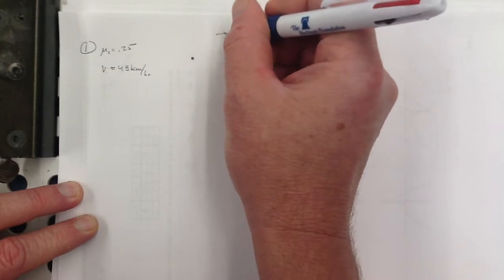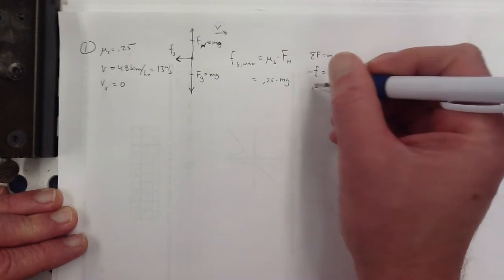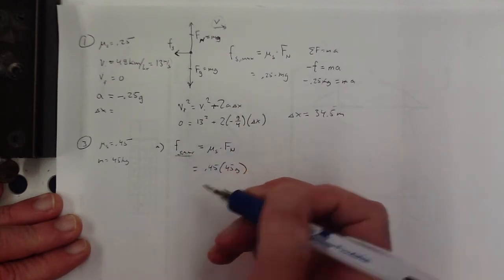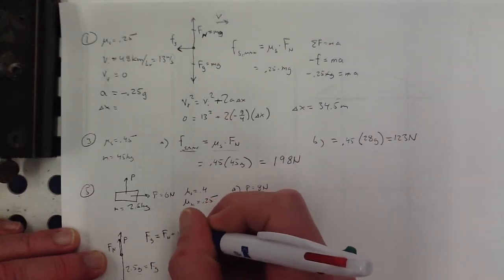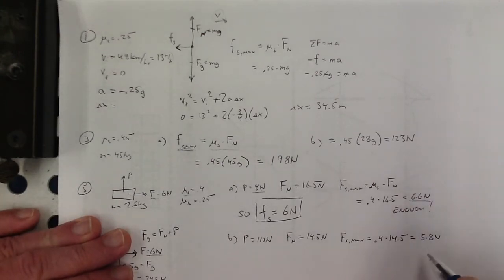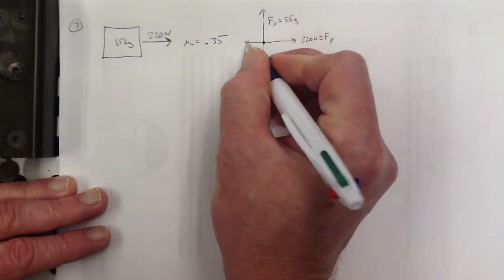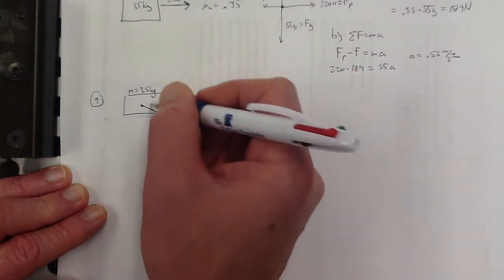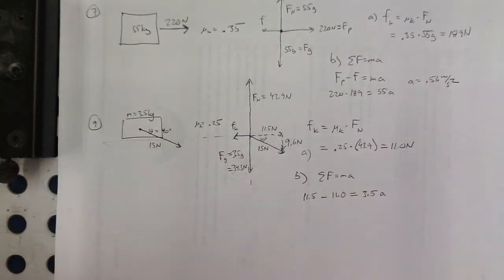CH 6 1-9 odds